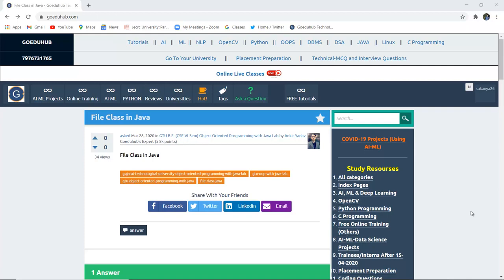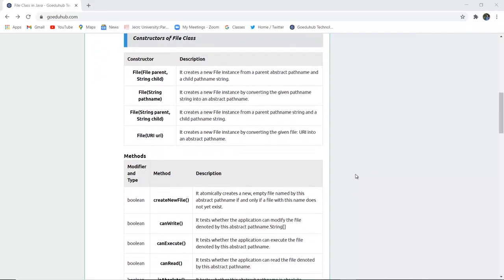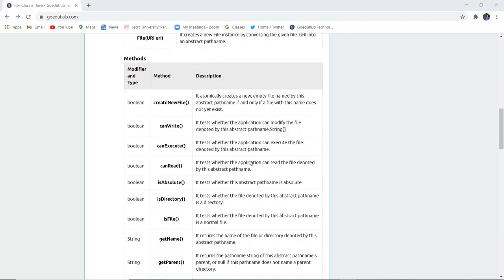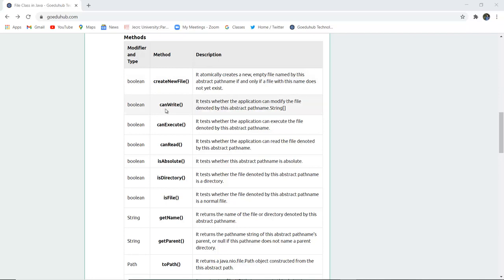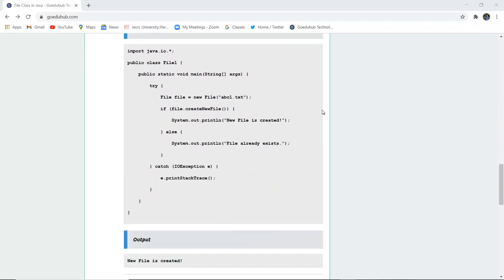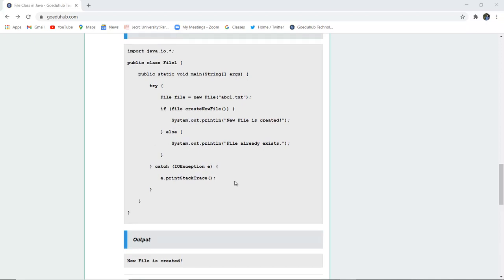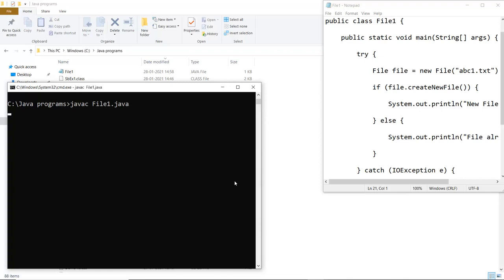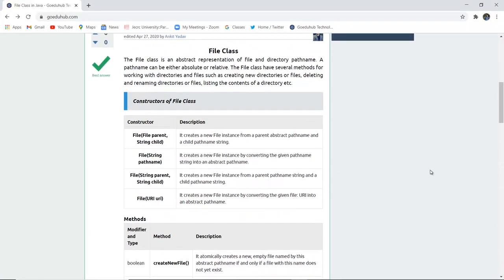File Class in Java | Constructors of File Class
File Class in Java
What does file class do in Java?
Constructors of File Class
Reference Notes -
Free Tutorials -